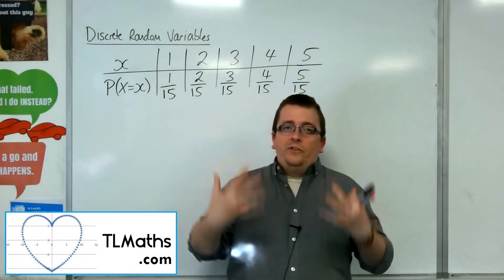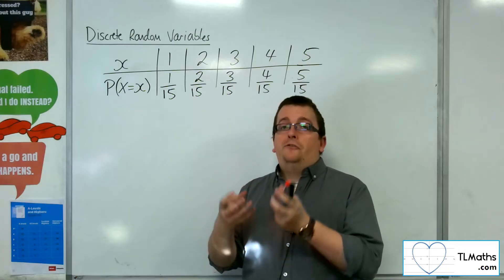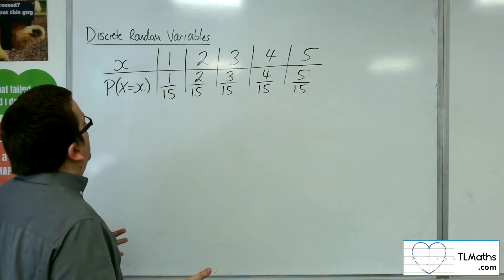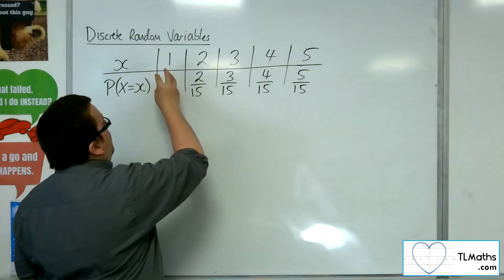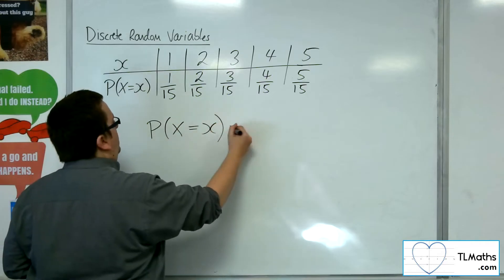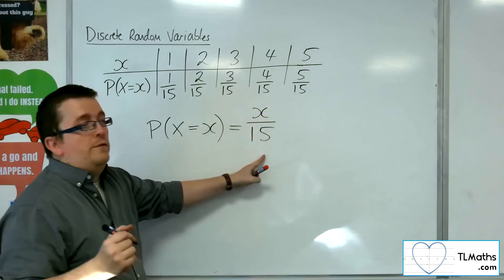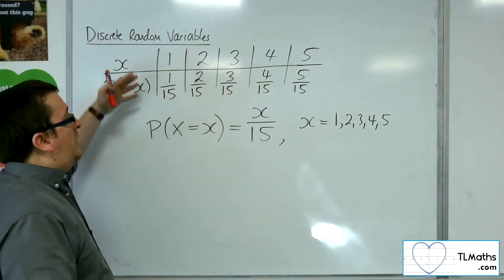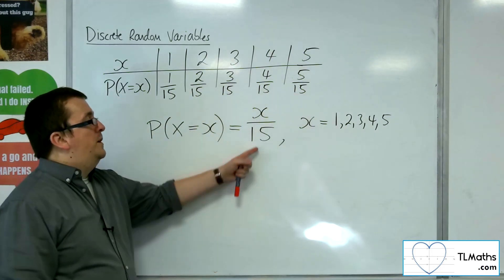A-Level Maths: N1-07 [DRV: Representing as an Algebraic Function]